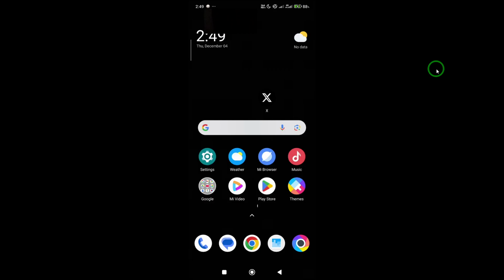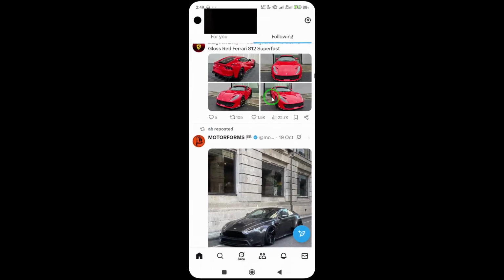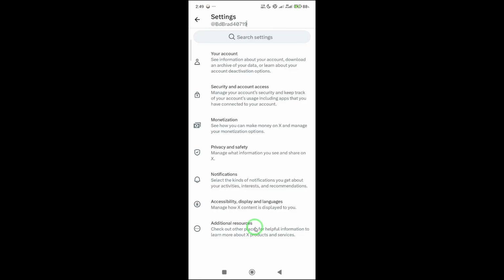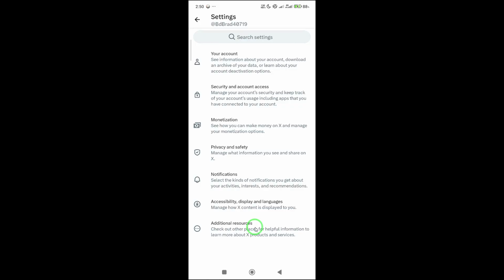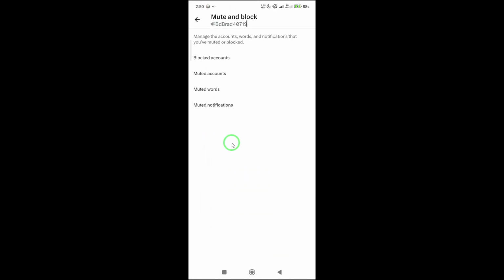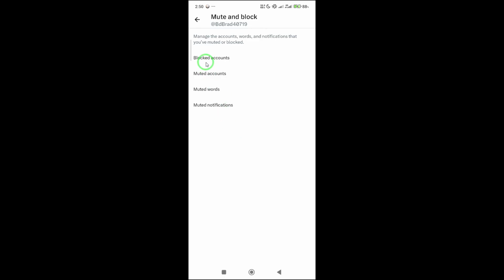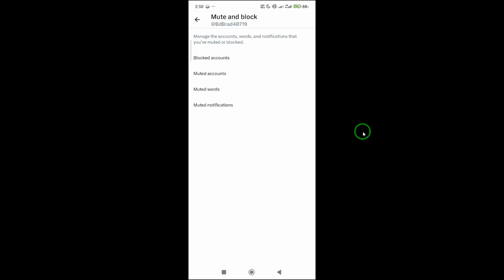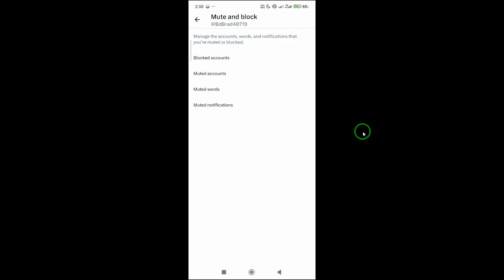How To Unblock Someone On X (Updated)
Learn how to unblock someone on X with this quick and updated step-by-step guide. If you’ve accidentally blocked someone or changed your mind, this tutorial shows exactly how to remove them from your blocked list. Follow along to manage your connections easily on the X app.

1. Open X App

2. Tap on your profile picture in the top left and tap "Settings & Support"

3. Select "Settings & Privacy" and tap on Privacy and safety

4. Scroll down and select "Mute and Block"

5. Tap "Blocked accounts" & find the user you want to Unblock

6. Tap the "Blocked" button next to their name

7. Select Unblock

Timeline:
00:00 Start
00:12 How to do it
01:05 End